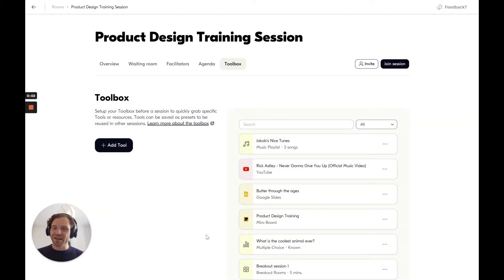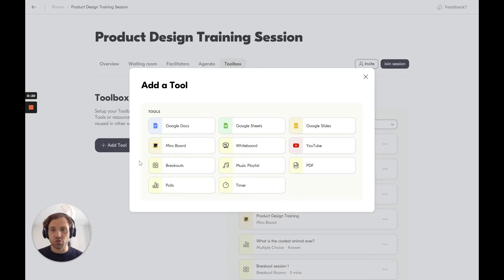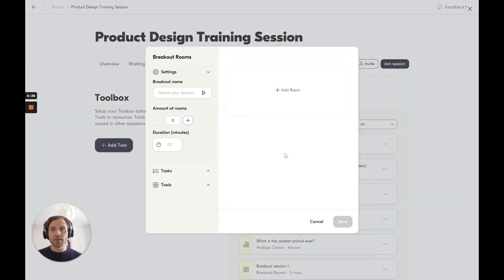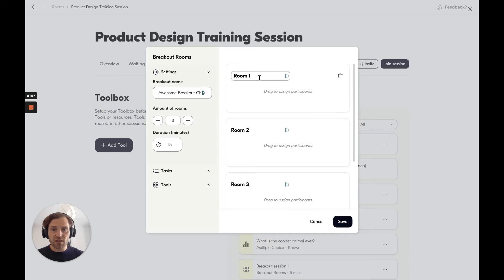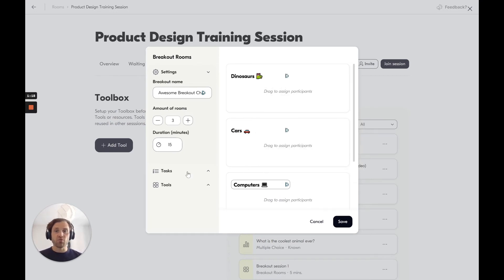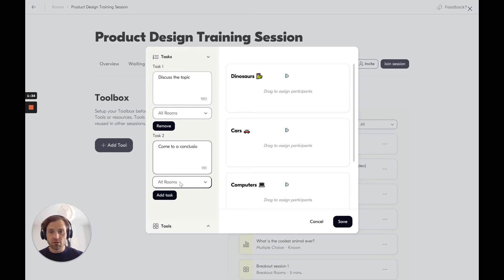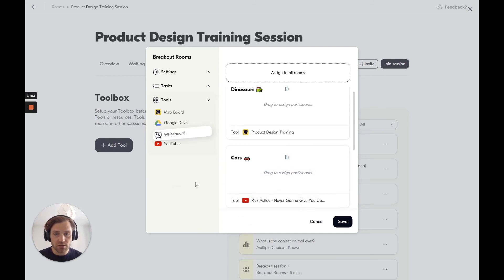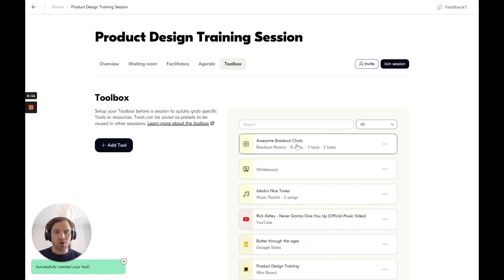How to Butter: Setting up Breakout Rooms